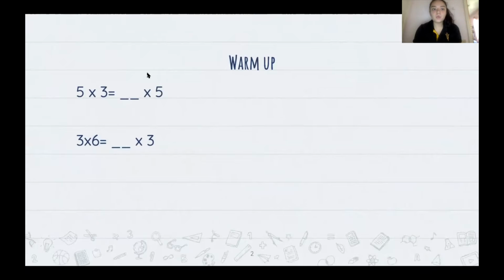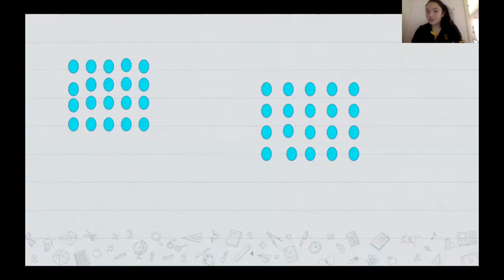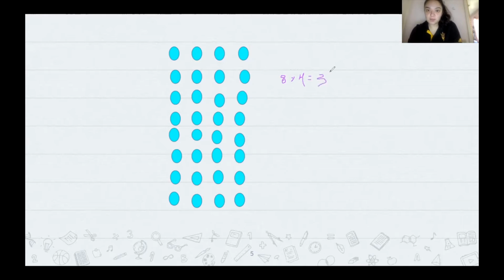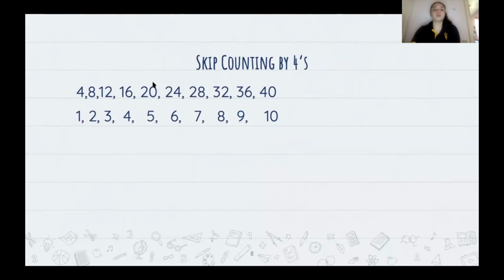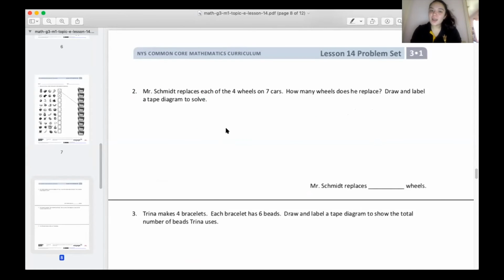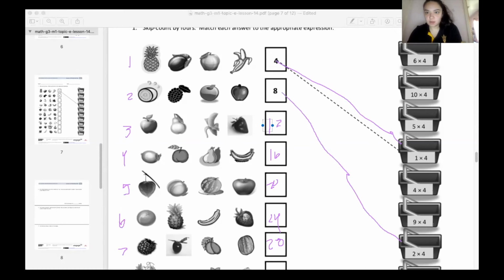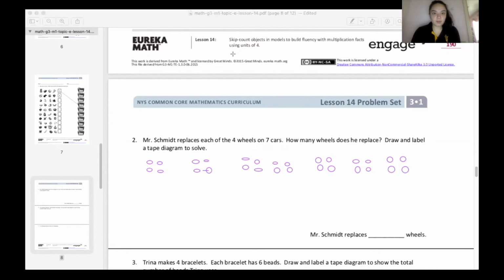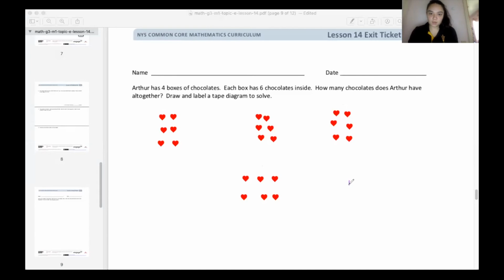Times Tables Part 3 | Grade 3 | Sun Devil Learning Labs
Learn Time Tables with this Sun Devil Learning Labs lesson from Arizona State University’s Mary Lou Fulton Teachers College. Download our learning guide in English or Spanish for discussion questions, tips and resources related to this lesson. Descargue nuestra guía de aprendizaje en Inglés ó en Español para preguntas de diálogo, consejos y recursos relacionados con esta lección.